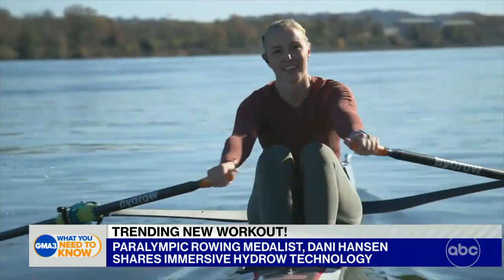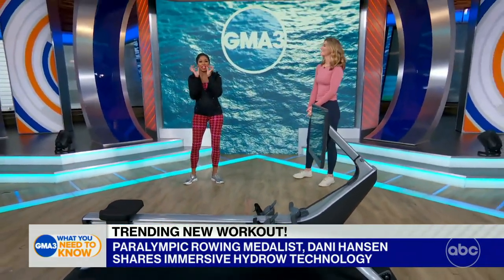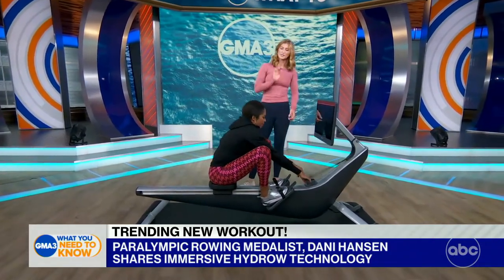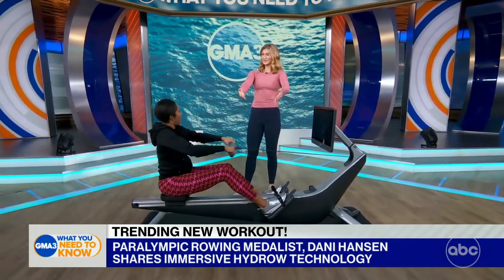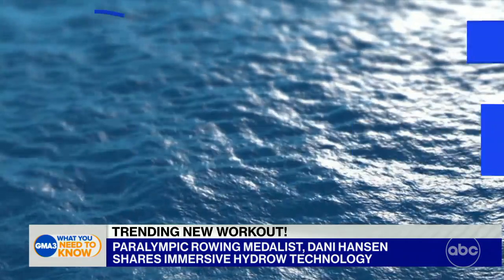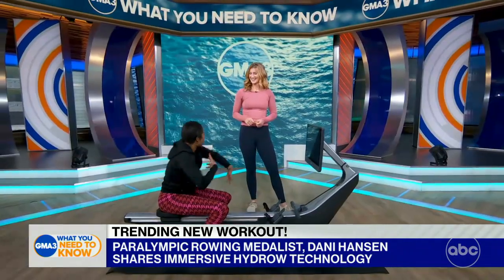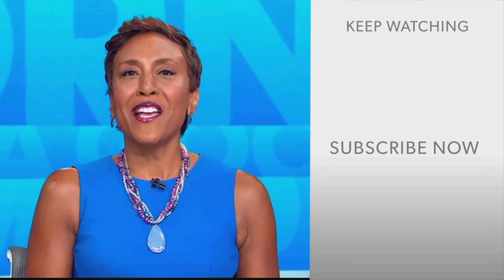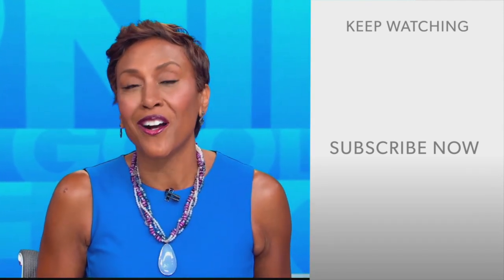Paralympic medalist talks trendy new rowing workout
Paralympic rowing medalist Dani Hansen joins ABC News contributor Alicia Quarles to share more about the immersive technology of Hydrow.